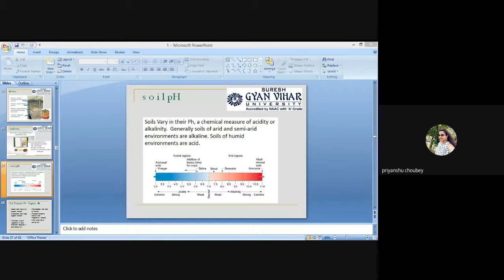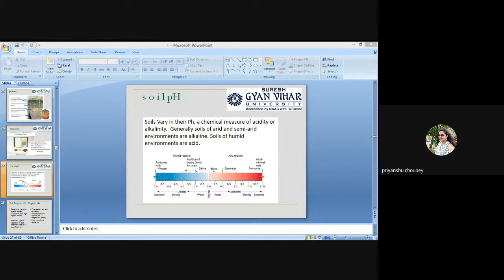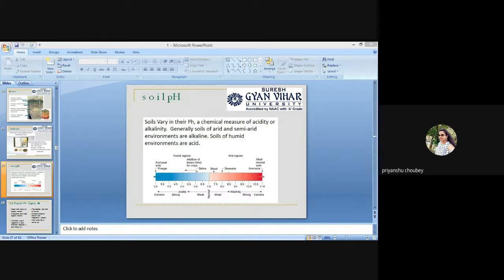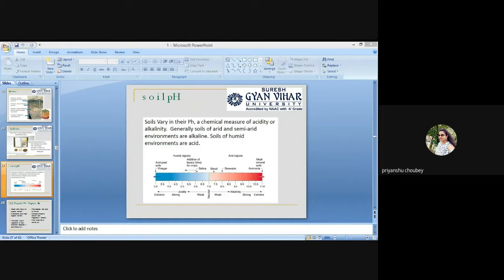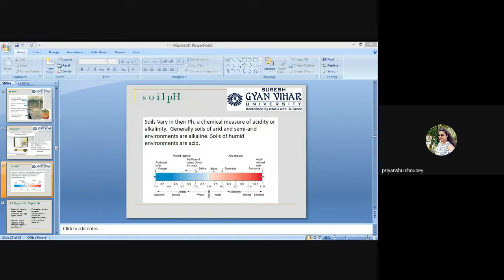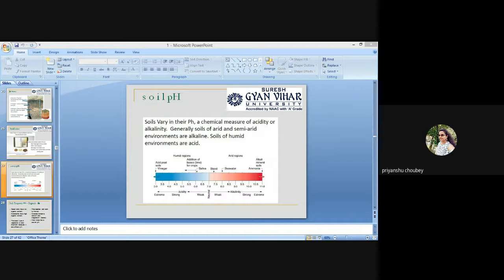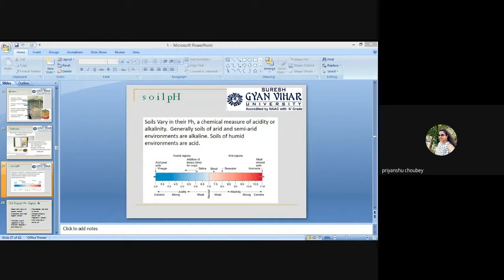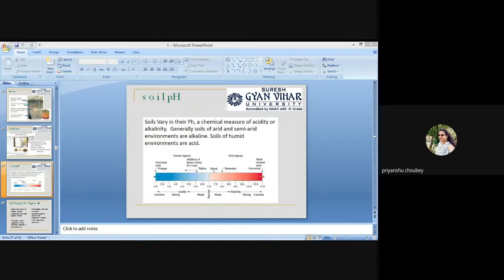Soil pH By Ms. Priyanshu Choubey